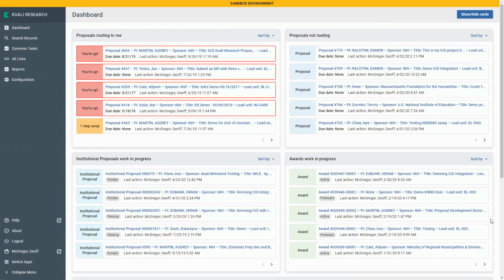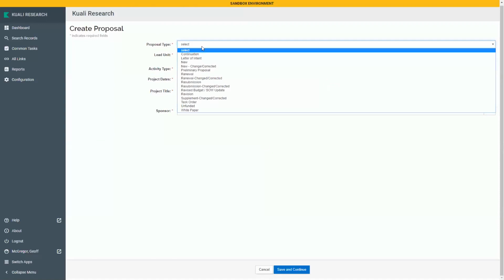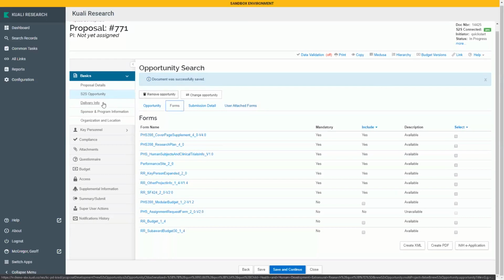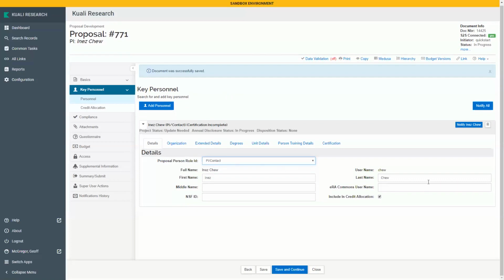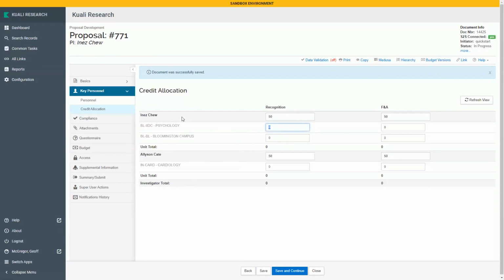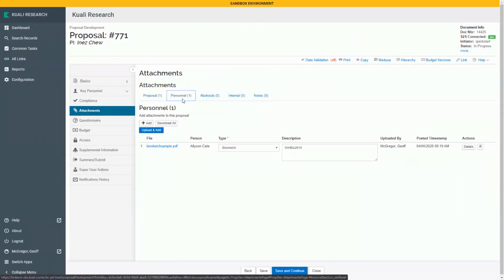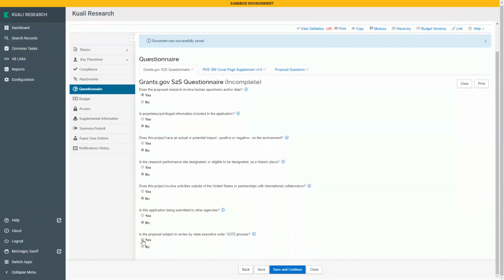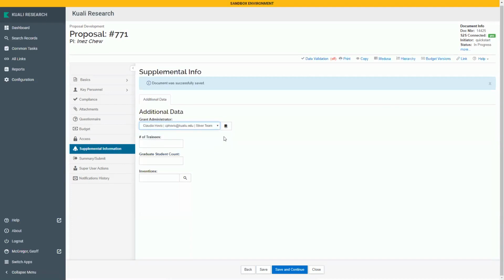Proposal Development Demo - Kuali Research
See an overview of the Kuali Research Proposal Development module in this 30 minute video demo.